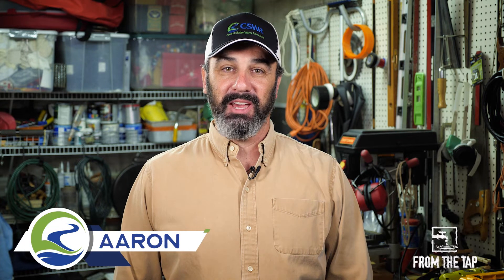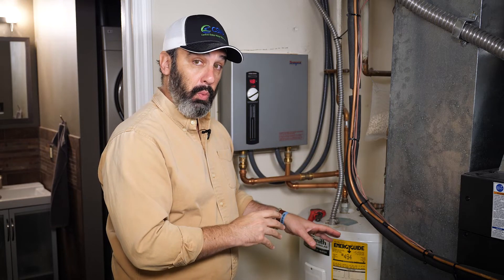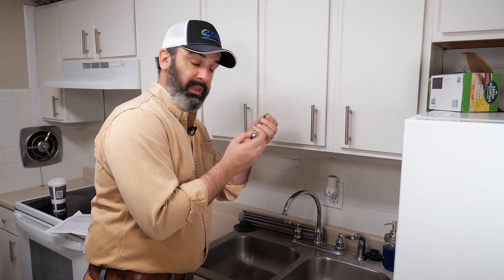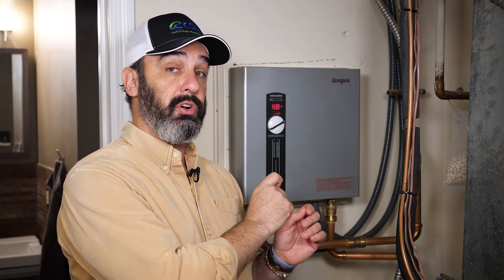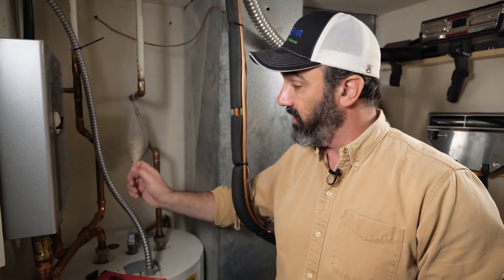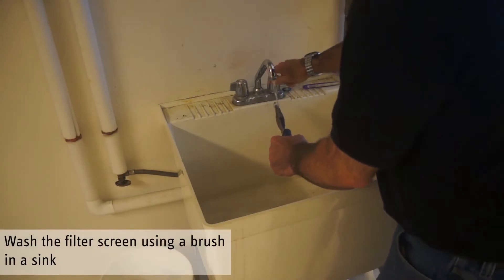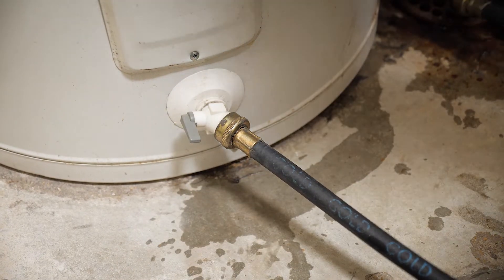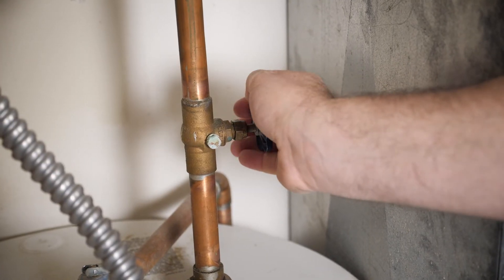CSWR: Cleaning Your Water Heater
Pro tip: clean your water heater filter at least once a year. Whether it's a tankless or traditional water heater, sediment can build up over time and enter your drinking water.

Watch how to clean your water heater filter, ways to identify sediment in your drinking water, and much more.